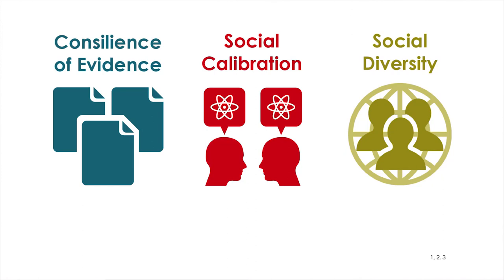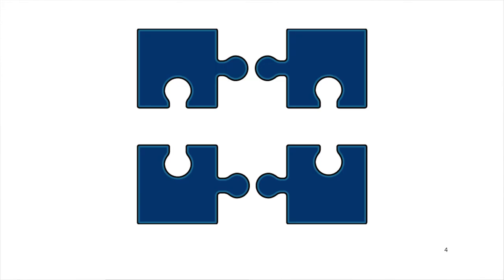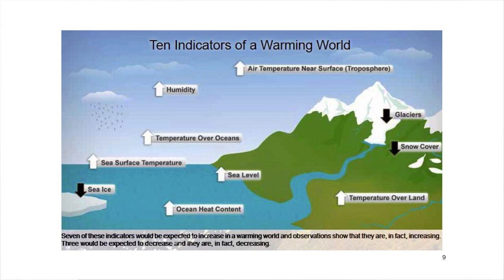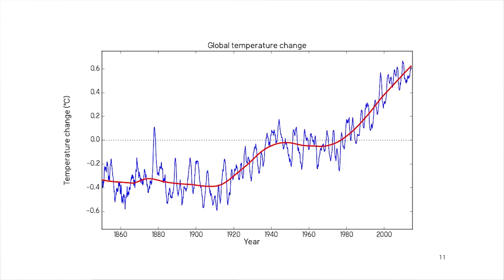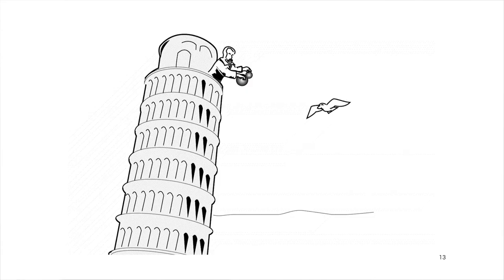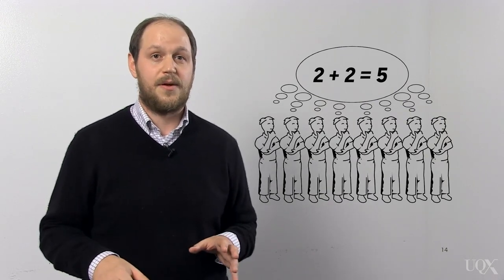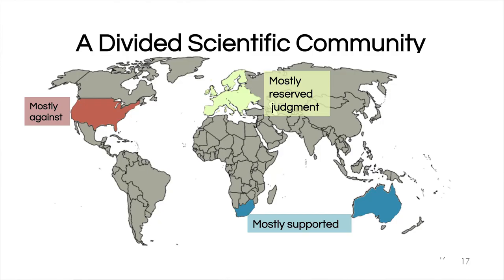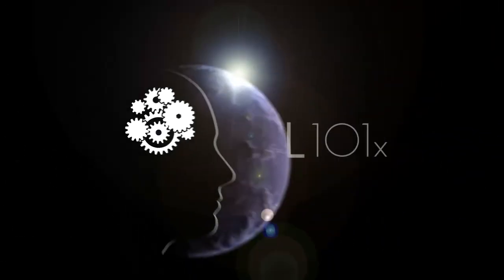UQx DENIAL101x 1.2.4.1 Knowledge Based Consensus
When should a consensus be considered scientific, or "knowledge-based"? When the pieces of the puzzle fit together, you have a consilience of evidence. When everyone is using the same standards of evidence and understanding the same terminology, you have social calibration. When agreement is widespread across many different groups of people from many different backgrounds, you have social diversity. When you have all three, you have a knowledge-based consensus and you can be confident that it’s correct. Subtitles available: ENGLISH, SLOVENŠČINA (Slovenian)

About Denial101x:

Climate change is real, so why the controversy and debate? Learn to make sense of the science and to respond to climate change denial in Denial101x, a MOOC from UQx and edX. Denial101x isn’t just a climate MOOC; it’s a MOOC about how people think about climate change.

References for this video:

Miller, B. (2013) When is Consensus Knowledge Based? Distinguishing Shared Knowledge from Mere Agreement. Synthese, 190(7): 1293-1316.

Oreskes, N. (1988). The rejection of continental drift. Historical Studies in the Physical and Biological Sciences, 311-348.

Oreskes, N., & Wegener, A. (1999). The rejection of continental drift: Theory and method in American earth science. New York: Oxford University Press.

Oreskes, N. (2012, November). Building scientific knowledge: The story of plate tectonics. Howard Hughes Medical Institute Holiday Lectures on Science – Changing Planet: Past, Present, Future. Lecture conducted from the Howard Hughes Medical Institute, Chevy Chase, MD.